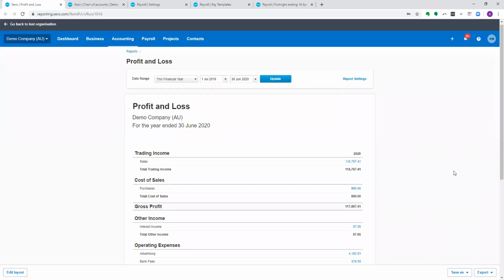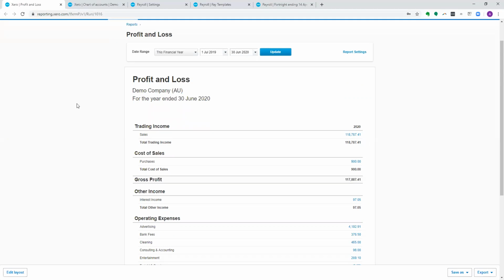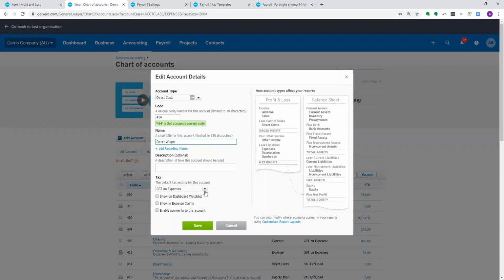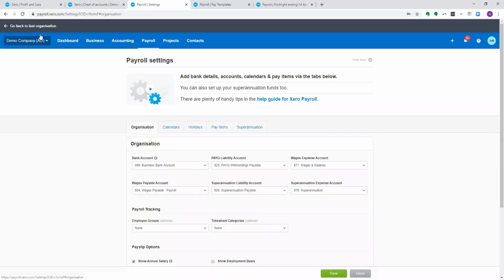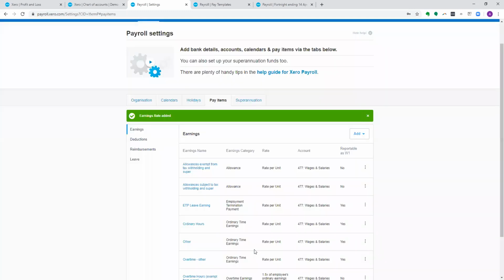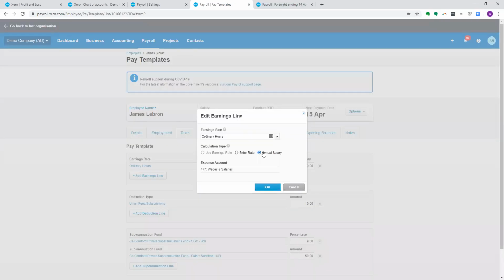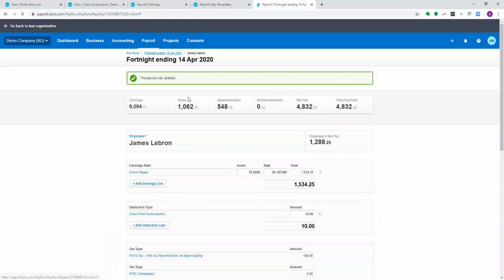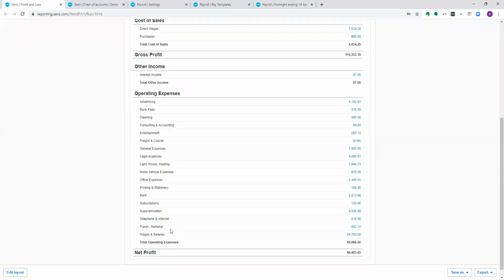How to split wages between direct costs and overheads in the profit and loss statement in Xero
This video shows you how to split wages between direct costs (or cost of sales) and overhead (or operating) expenses in Xero, so that you can understand the profitability of projects and staff that are charged out, as well as understand the cost of administrative staff.